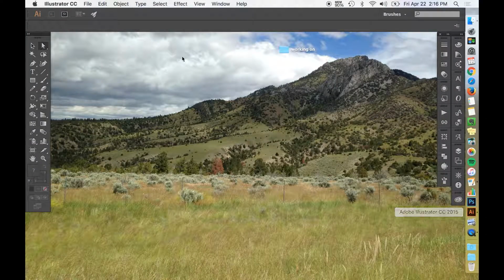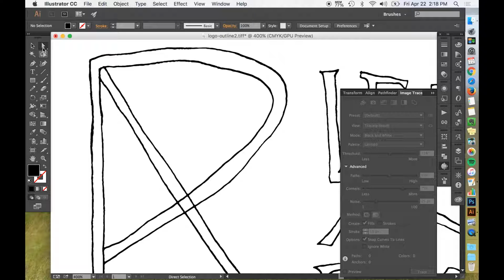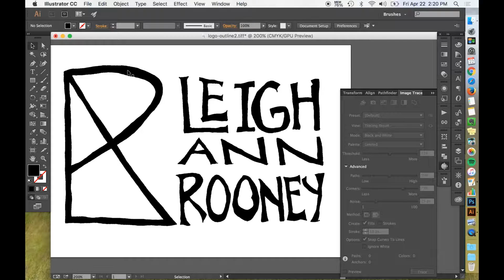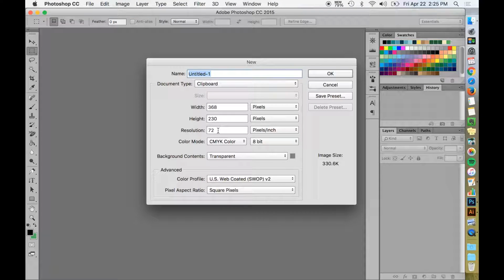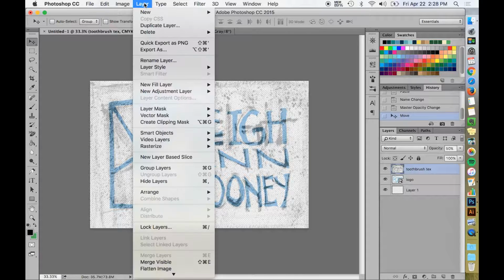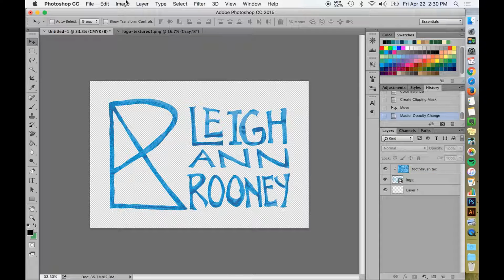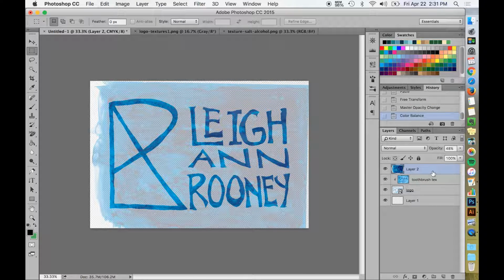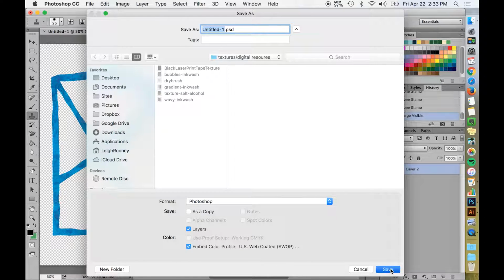Hand lettering logo tutorial: digitize with Illustrator and add textures in Photoshop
This is a simple way to make unique hand lettered art that is clean and ready for print or web. I start with a hand drawn design and vectorize it using Image Trace in Adobe Illustrator. Then, I bring that vector image into Photoshop as a Smart Object and add hand made textures using clipping masks.